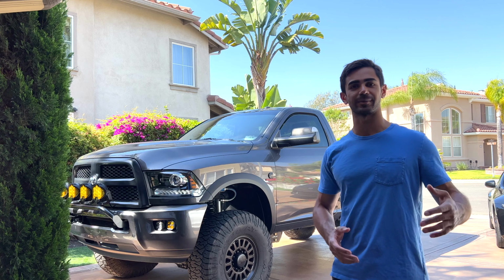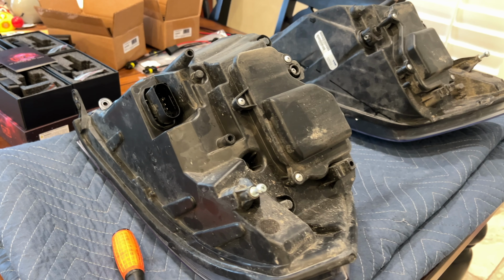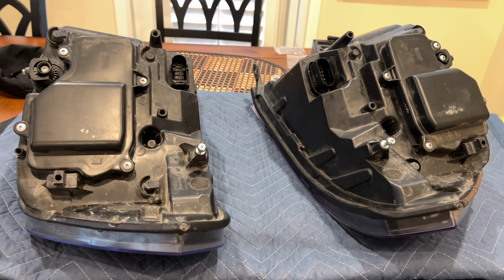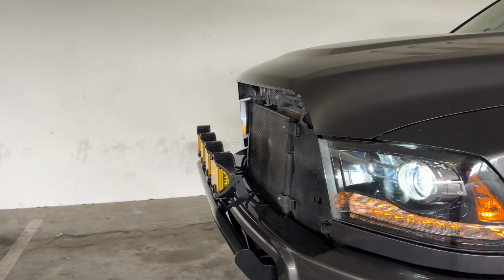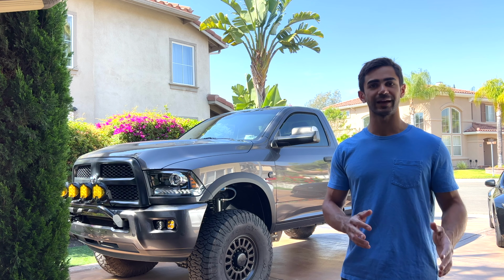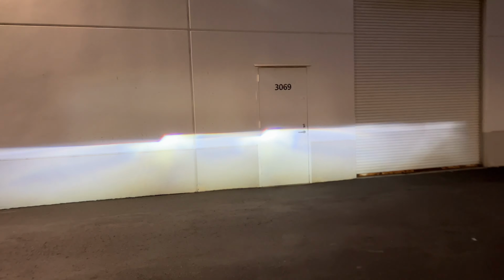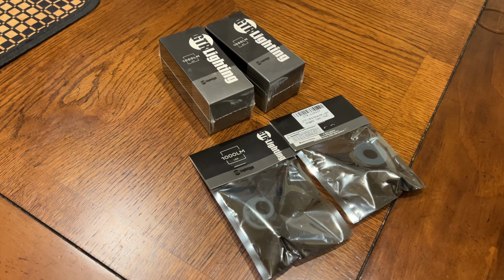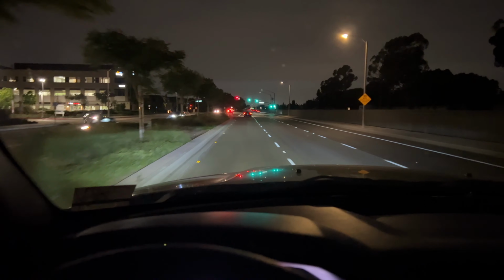BEST LED Headlight Bulbs for Dodge Ram 1500 2500 3500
Want some free T10 LED's? Use code: SOCALEXPEDITIONS on your next purchase

Want to buy my bumper Lights?! Check these links out...
7" Amber Lights (Like Mine)
5" Amber Lights
7" White Lights
5" White Lights

Interested in the front light bar mount I have on my Ram?

Links:
Tent I use:
Gazelle T4 Orange
Gazelle T4 Green

Links for Filming Gear I use:
-Canon M50
-Canon EOS R
-Rode Microphone
-SD Card

Links for Camping Gear I use:
-Overhead Camper Light
-Coleman Stove
-Portable Light
-Utensil Kit